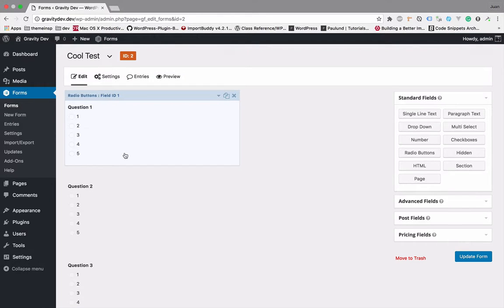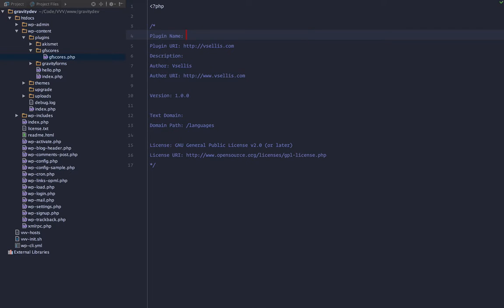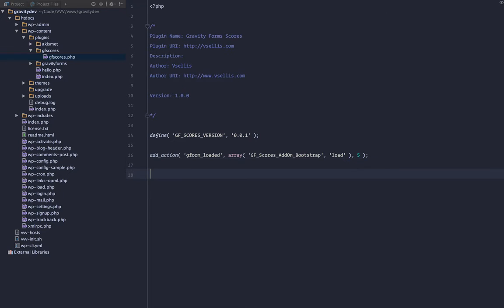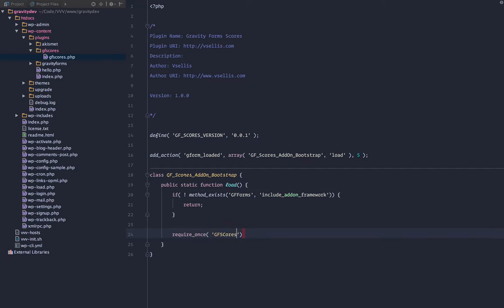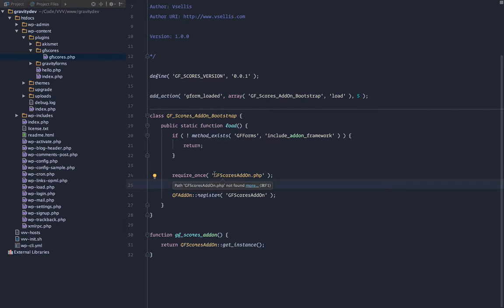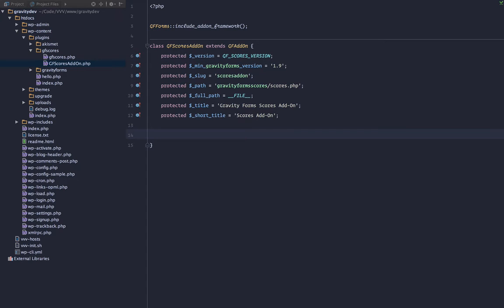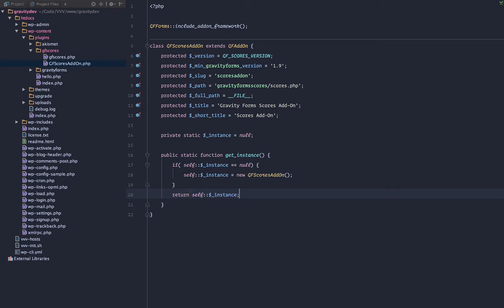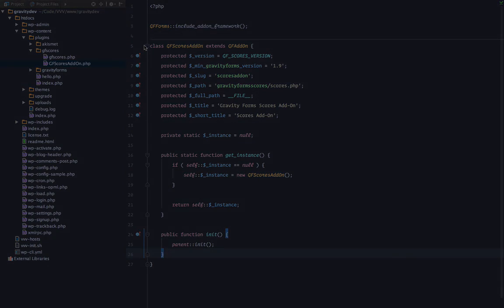Creating a Gravity Forms Add-On Plugin Pt 1